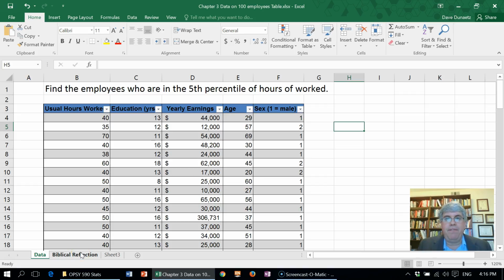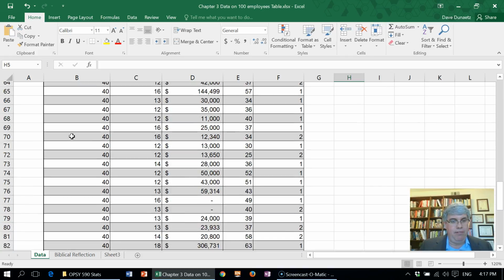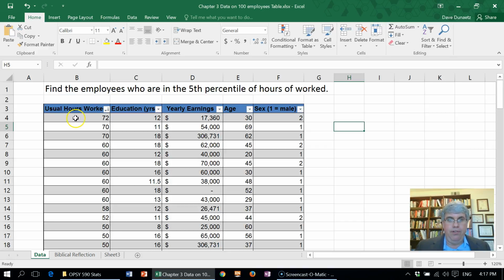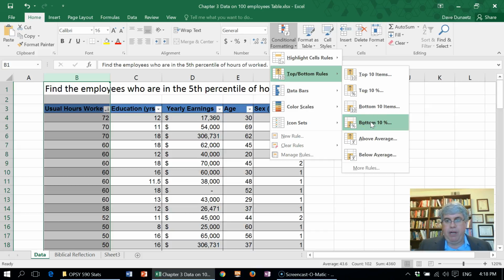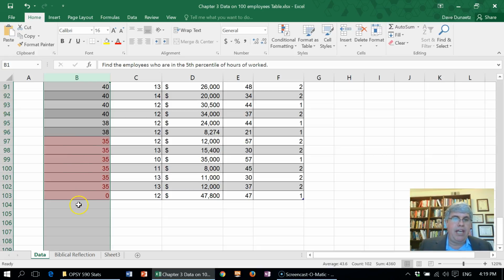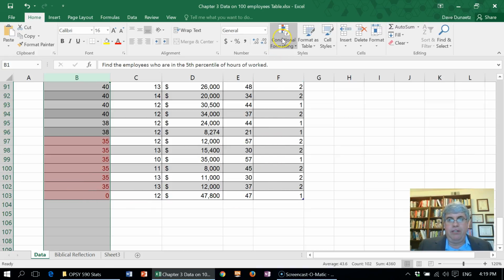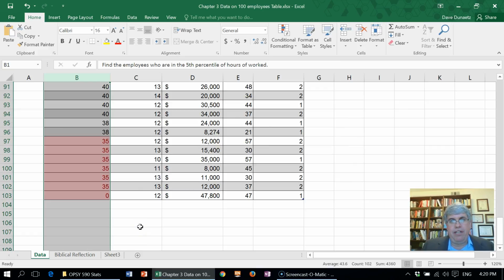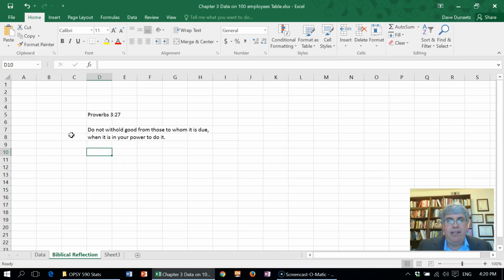Chapter 3 Frequency Distributions (5 of 11) of Pagano's Understanding Statistics Excel for Windows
This is part of a lecture series on Chapter 3 Frequency Distributions (5 of 11) of Pagano's Understanding Statistics in the Behavioral Sciences. The PowerPoint can be downloaded at: